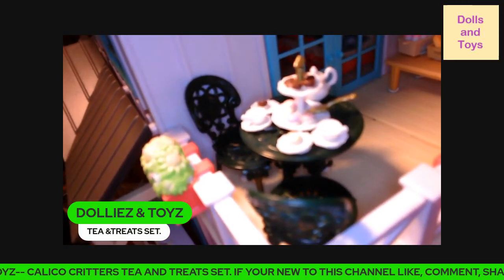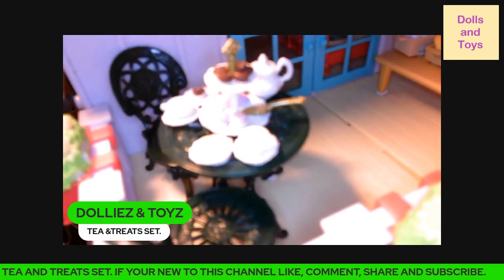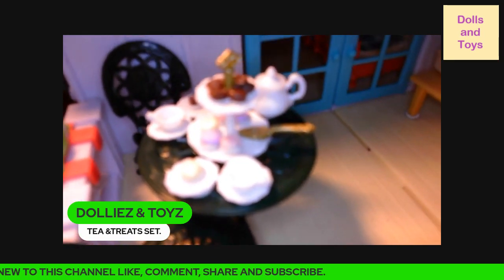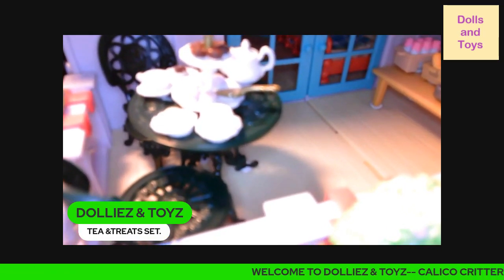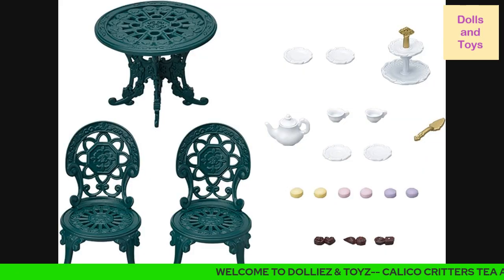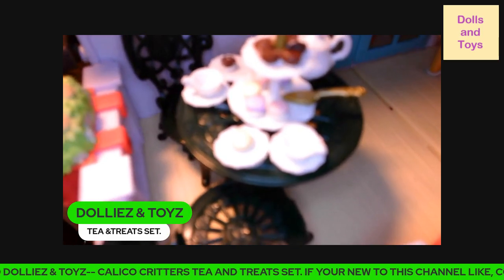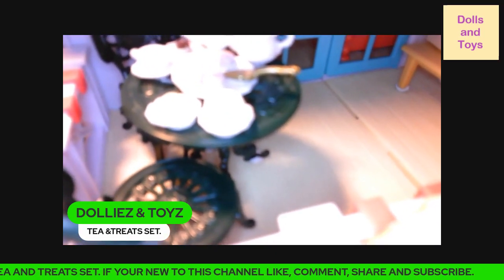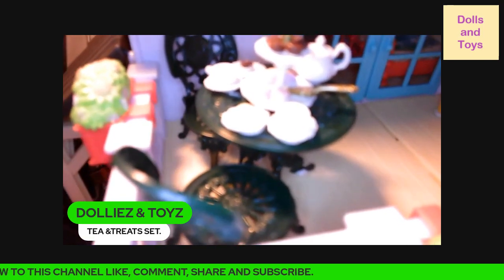CALICO CRITTERS TEA AND TREATS SET!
*Furniture set with accessories: garden table, chairs, and tea party accessories
*Elegant design with gorgeous engravings.